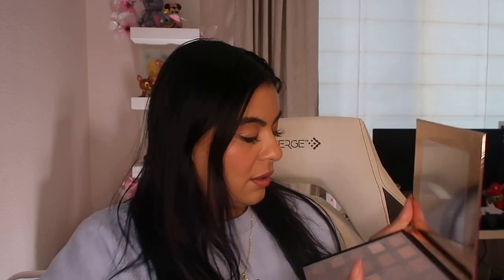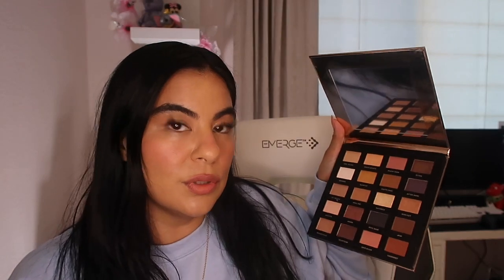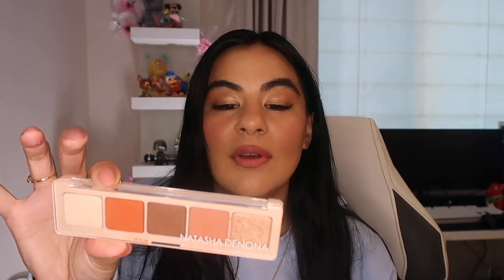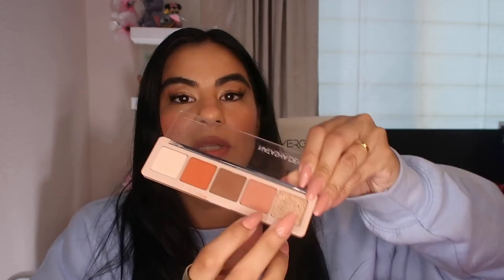IPSY BOXY CHARM OCTOBER 2023